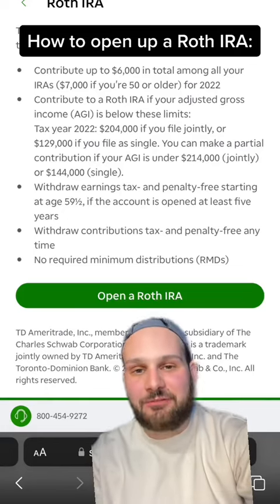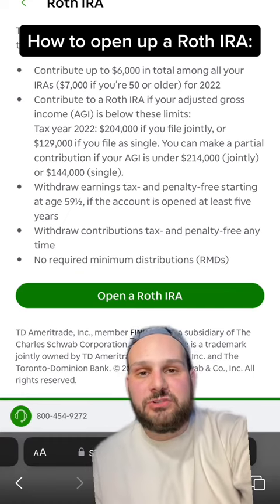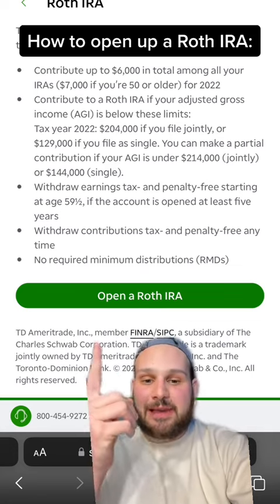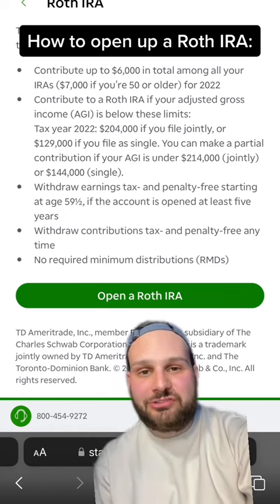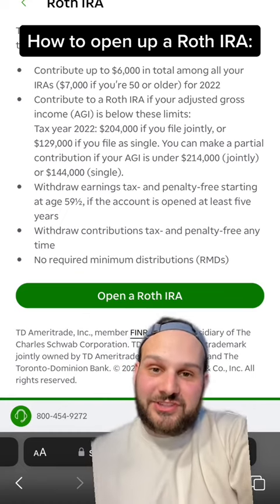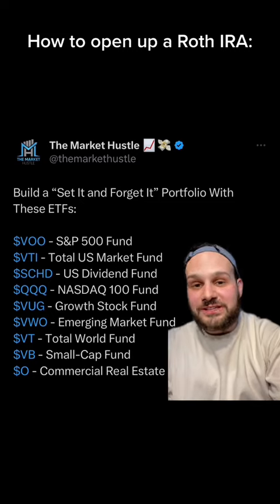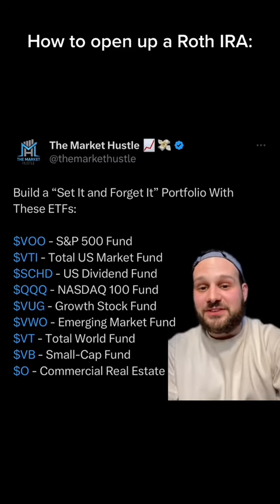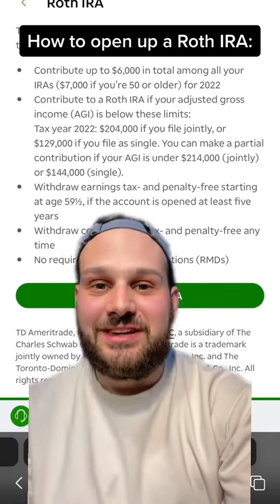How to open a Roth IRA account (step by step)